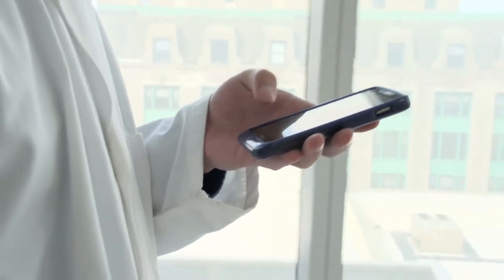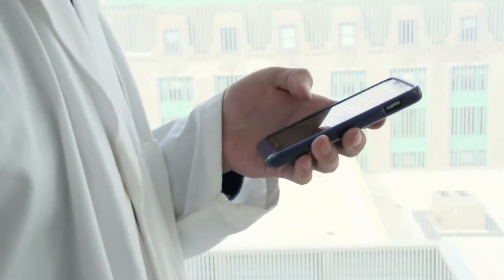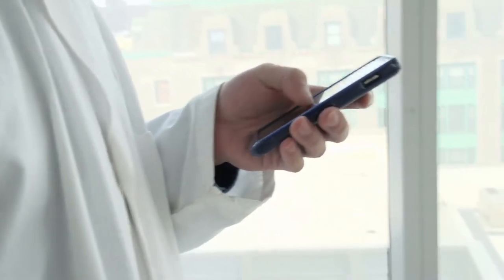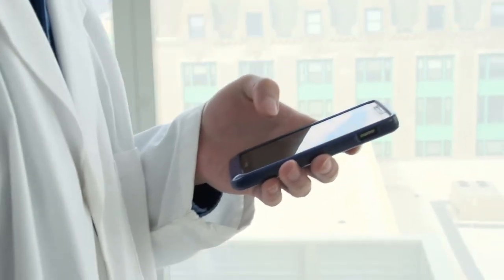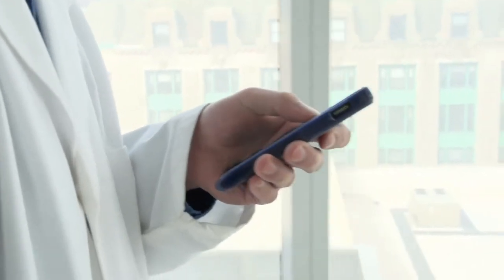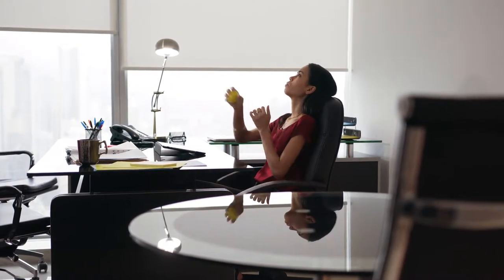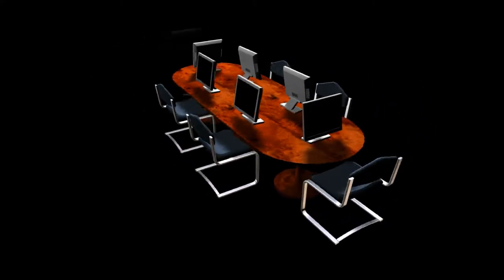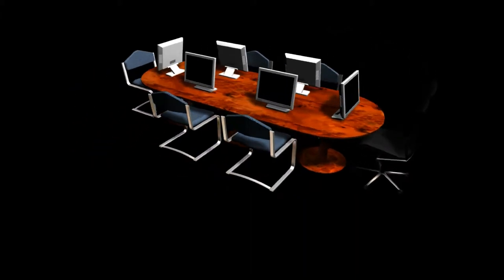What is Interactive TV?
Interactive TV is television users can interact with, altering the appearance of what is displayed or having an impact on the display in some other way, rather than consuming passively. There are a number of approaches to interactive television, ranging from programs where viewers can vote to television with instant messaging capabilities, allowing people to chat while they are watching television. The earliest attempts at interactive television date to the 1950s, when viewers were invited to engage with what was happening onscreen, although they could not alter the programming itself. The phenomenon took off in the 1990s as more and more viewers acquired Internet and became accustomed to interactive programming.